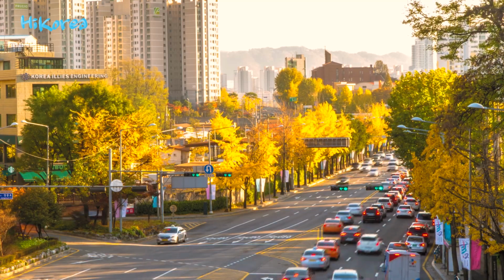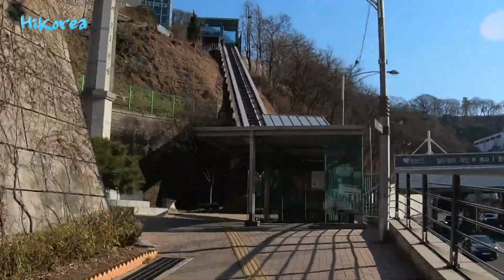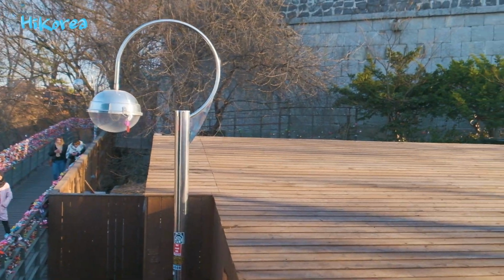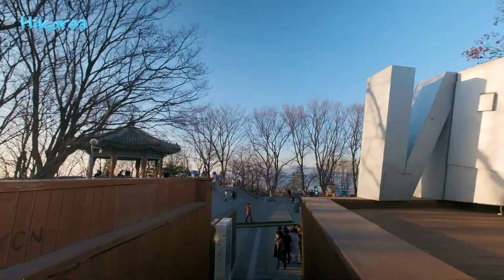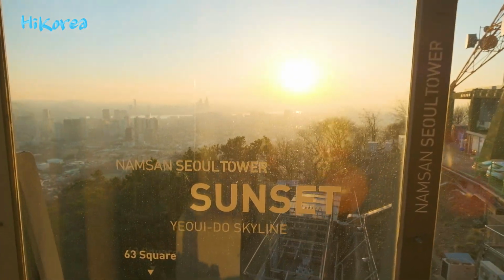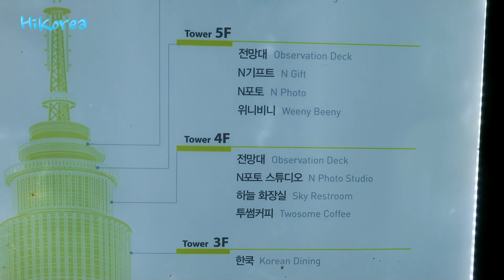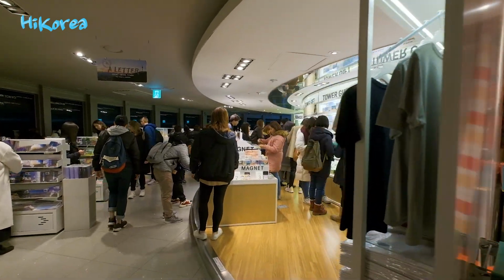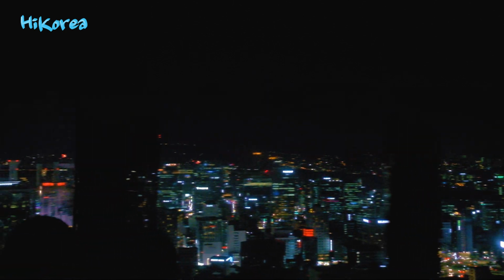NAMSAN TOWER - Everything and TIPS you need to know - Seoul Travel Guide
Today I will show you everything about Namsan Tower (N Seoul Tower) that is Seoul's landmark and tourist attraction, from the way to, love locks, photo zone, cable-car ride, observatory and so on.

I hope you all get your life photos from Namsan Tower. 😀

Chapters:
0:00 Intro
1:20 Way to Namsan Tower & love locks tip
2:43 Cable car
3:50 Love locks & Namsan Tower square
6:23 Secret place
7:26 Sunset spot
8:40 Photo zone after sunset
9:08 Observatory & night view

If you are planning to travel to Korea, you can email me then I will be happy to help you with your planning and may make video/photos of you (for free) if you are willing to do so.

== You can turn on the subtitles. ==